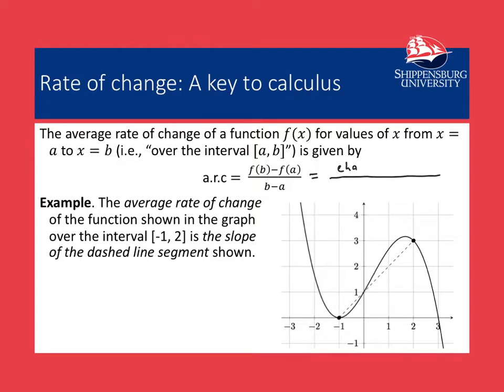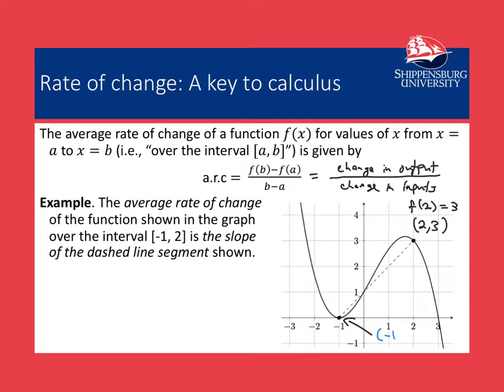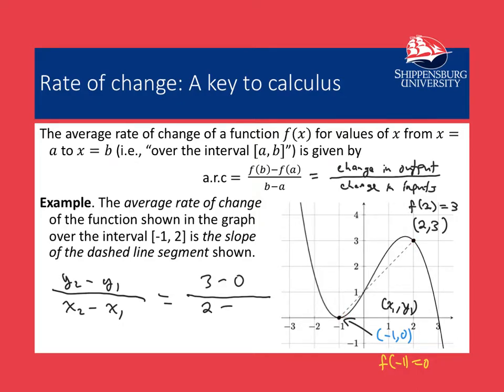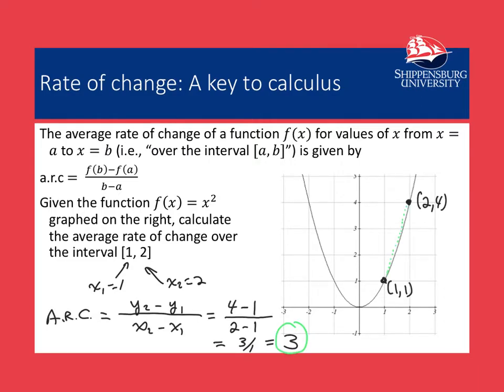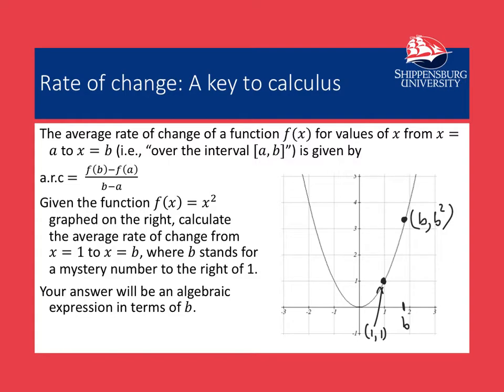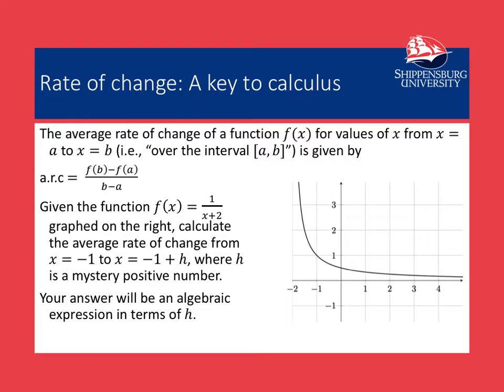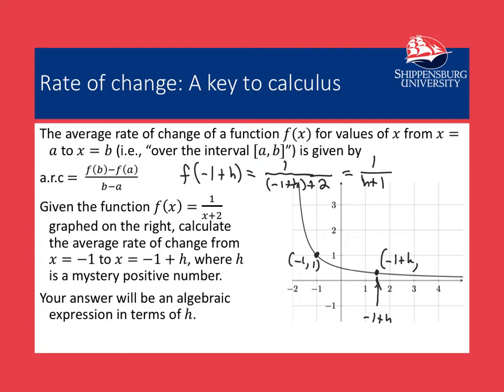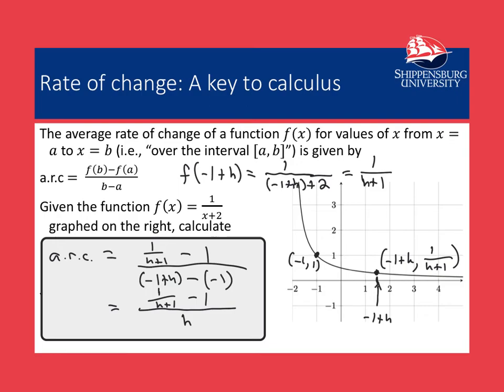Feb 19 Video for College Algebra